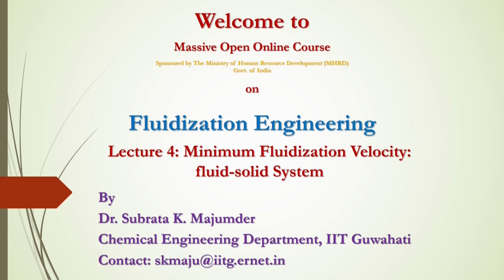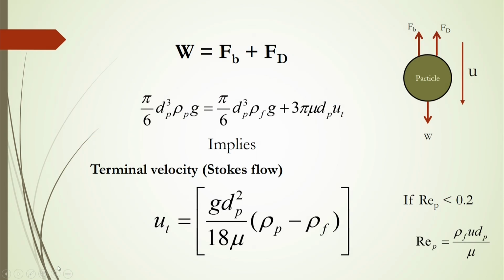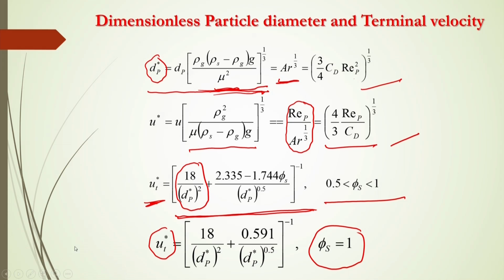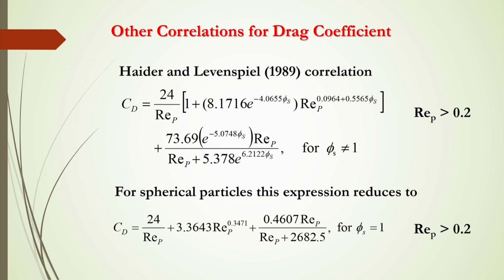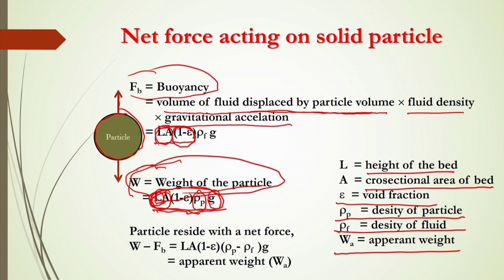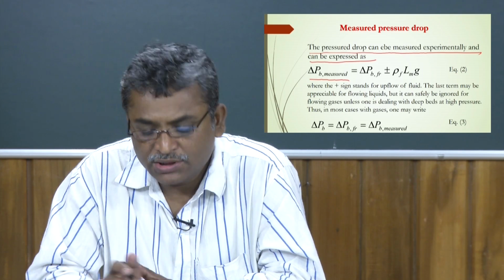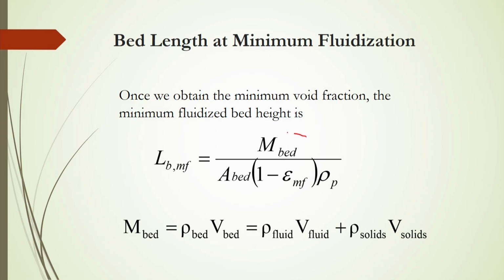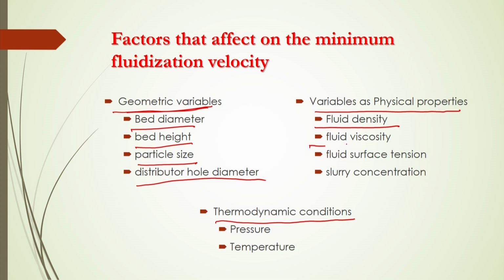mod02lec04 mp4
Minimum Fluidization Velocity: fluid-solid System